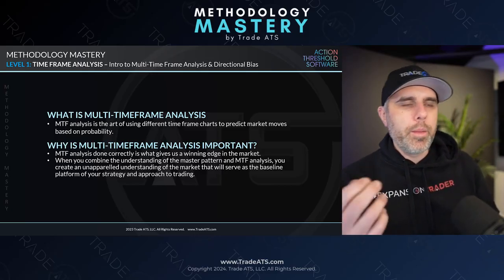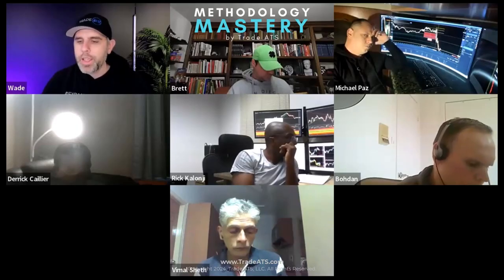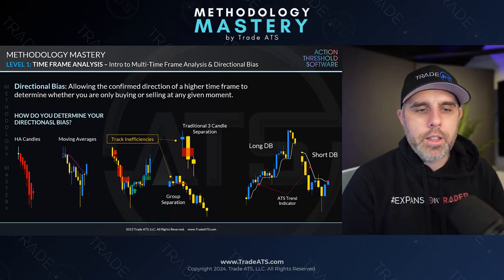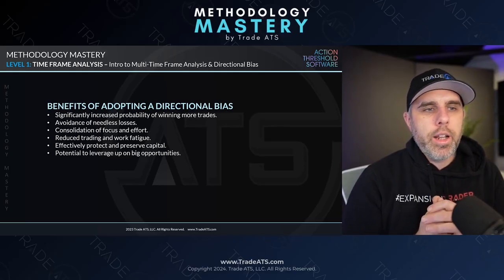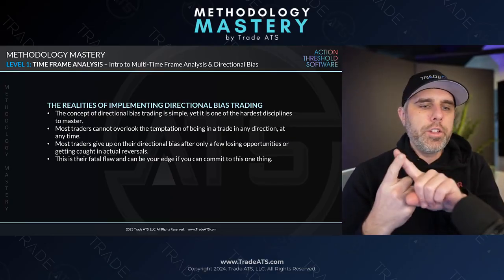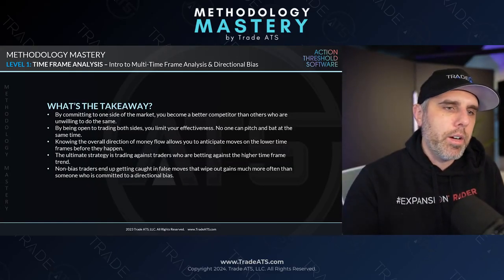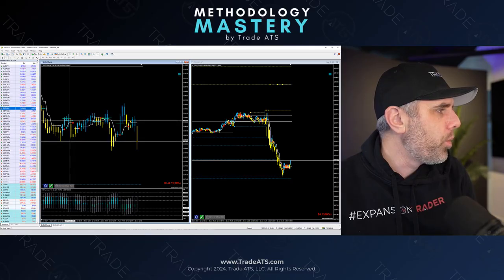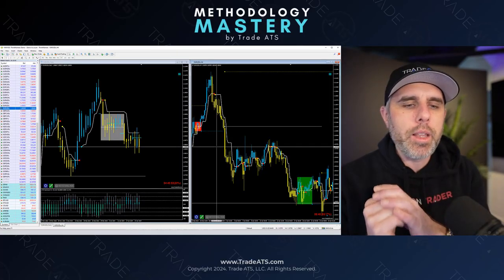Black Box Trading Software For Forex 3